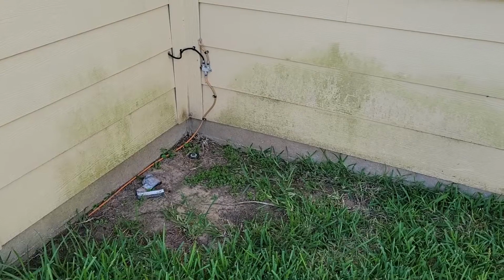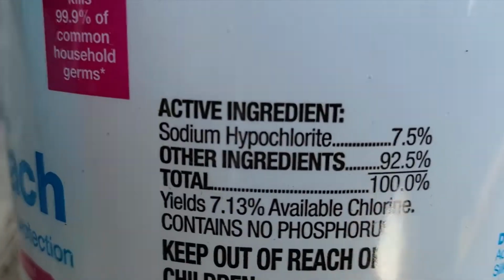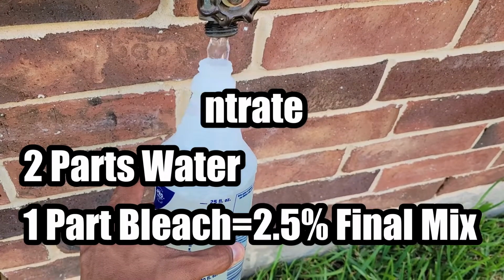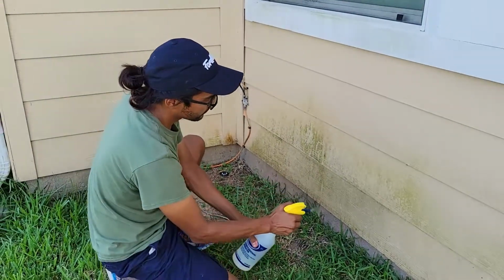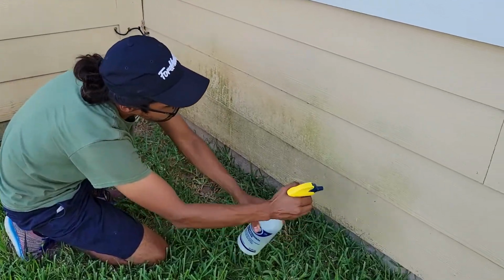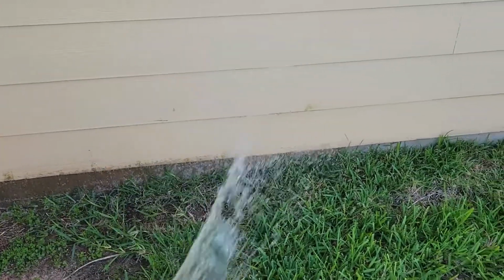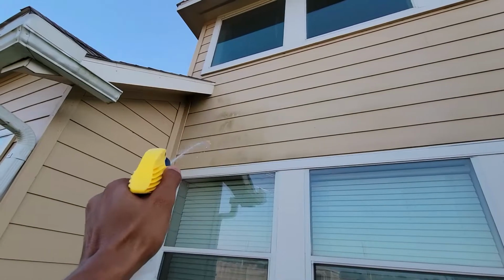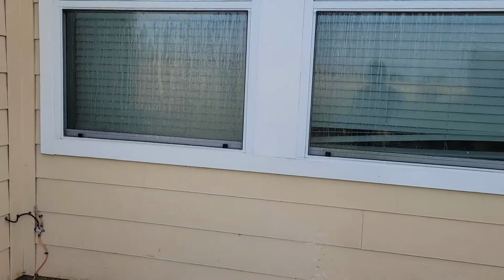How to Clean Algae From Home Siding With Bleach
In this video I use a 2.5% concentration on SH (Sodium Hypochlorite) a.k.a bleach, Clorox, pool shock. This was a very fast process. Make sure to use eye protection and a lot of water to wash it down after you spray. I am not a professional, but this seemed to be a very simple way to clean the exterior walls of your home. The algae and mold quickly disappears with bleach. Make sure to test in a small area before you go crazy with the rest of the wall.

I used a 7.5% concentrate bottle and mixed in 2 parts water to dilute it to 2.5%. You can go stronger or lighter on the mix, but this seemed to work for me.

Tony, ForeMoney

Flip to Fund Your Passion